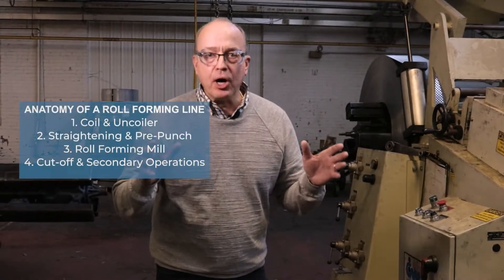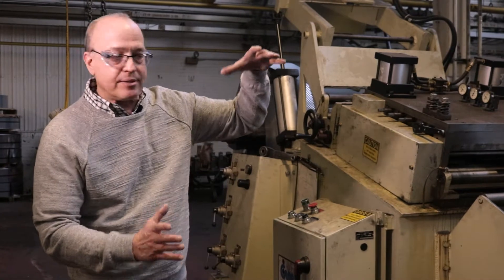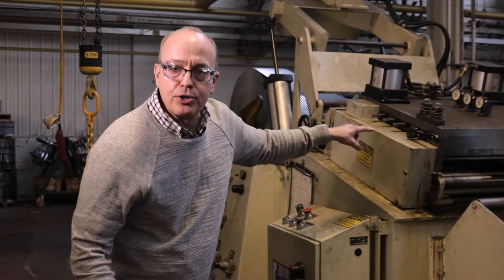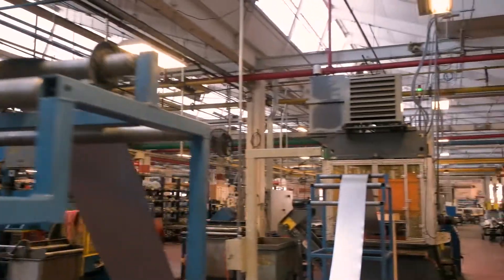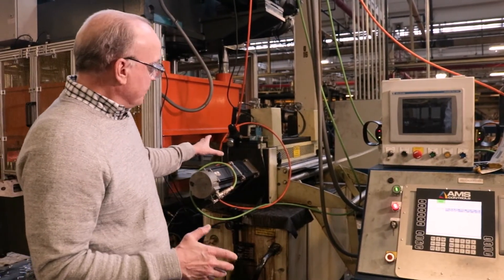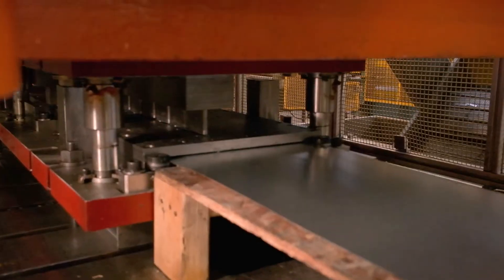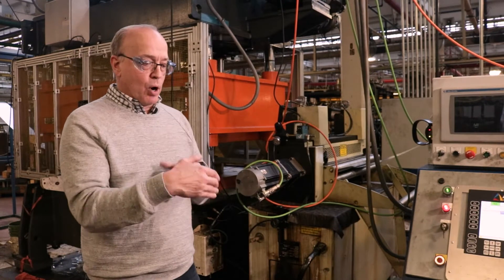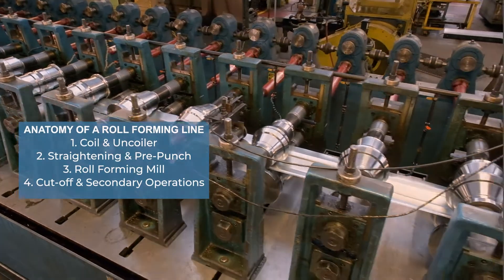Anatomy of a Roll Forming Line - Part 2 of 4: Coil Straightening & Pre-Punch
Part 2 of 4: The second step in the continuous roll forming line is leveling and straightening the metal with coil processing equipment. The straightener removes defects such as bow, camber, and twist. After coil straightening, a pneumatic punch press feeder pulls the strip into a pre-punch press. The servo controlled feeder is accurate to 0.001”. In the pre-punch press, a die punches specifically designed holes through the strip. Industry-leading AMS controls ensure the process is always running at maximum speed and precision.The holes punched by the die will be used to detect cutoff times down the line.

Dahlstrom Roll Formed Parts & Decorative Metal Mouldings